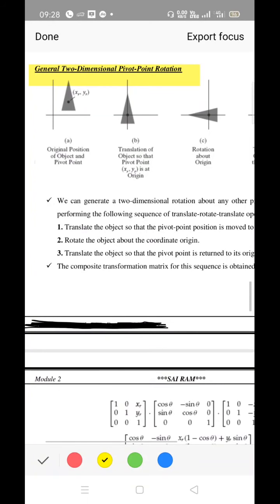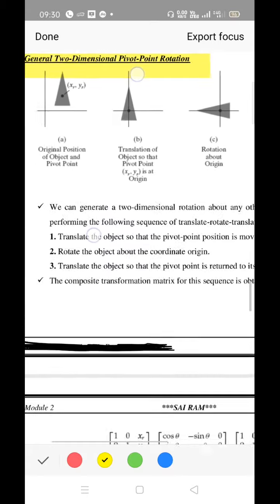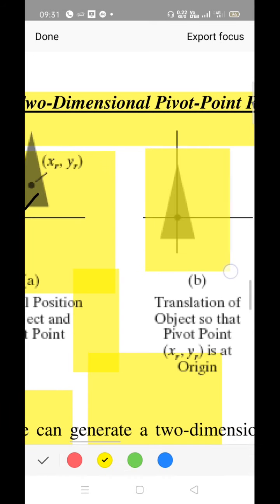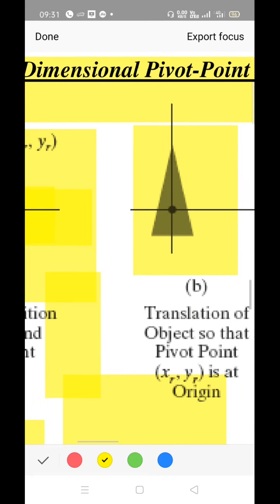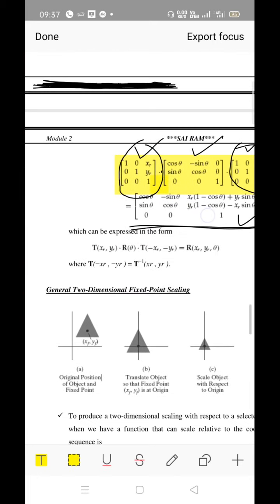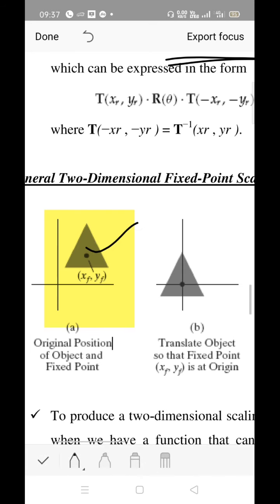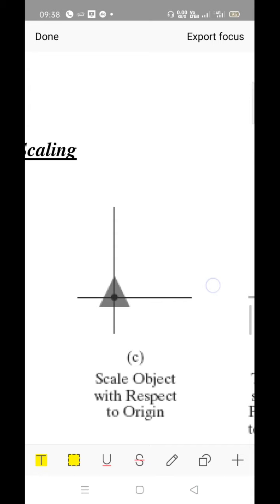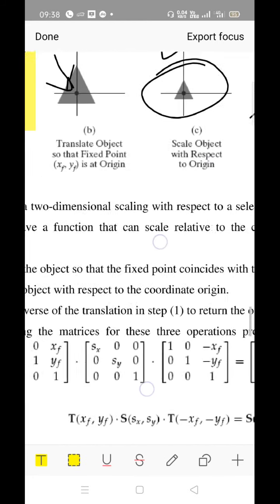15/17CS62 CG Module 2 by Prof Raghavendra Hegde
Pivot point rotation and scaling